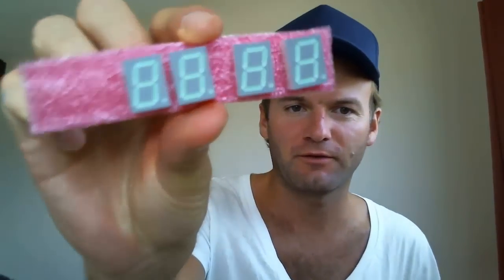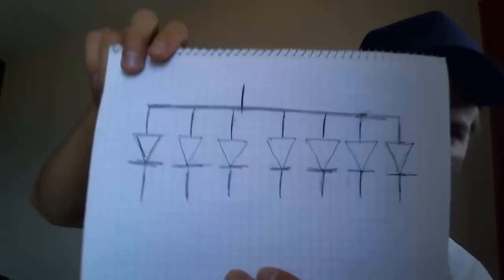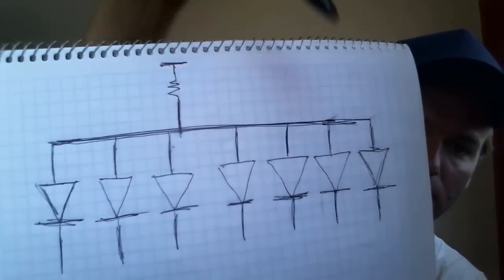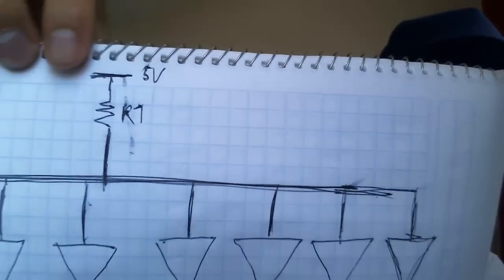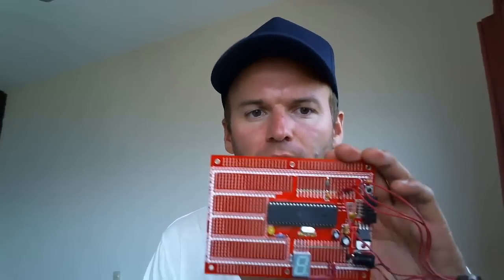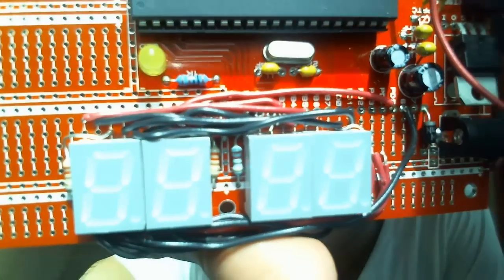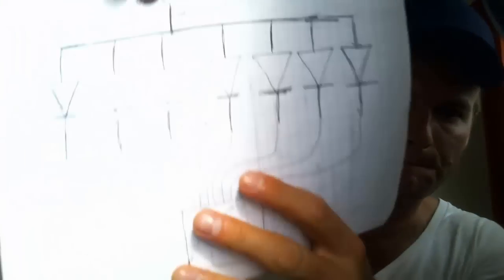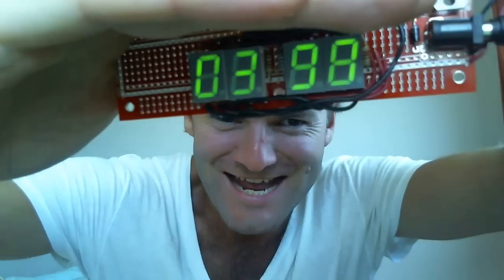Building A Stopwatch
In this video, I will be making a stopwatch. I'm using four 7-segment displays and an ATMega32 microcontroller.